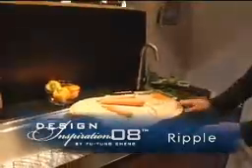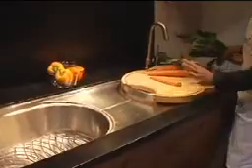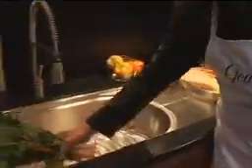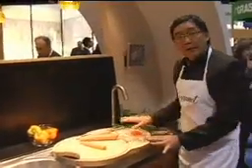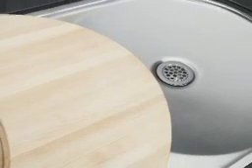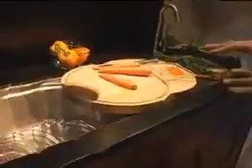Elkay Design Inspirations Sink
Design Inspirations: Fu-Tung Cheng. Release date: July 2008